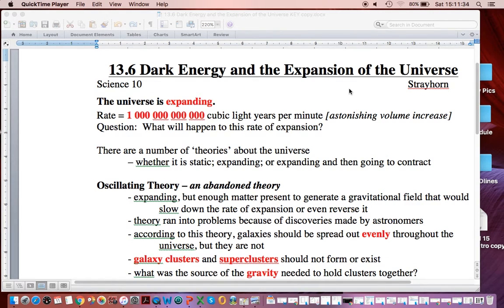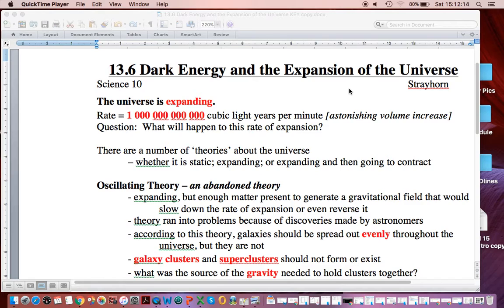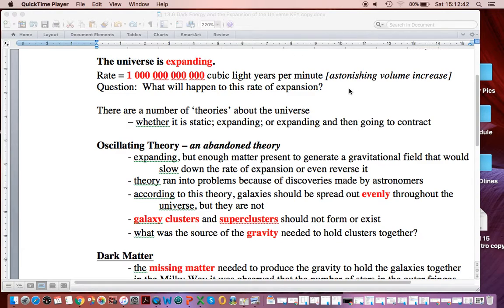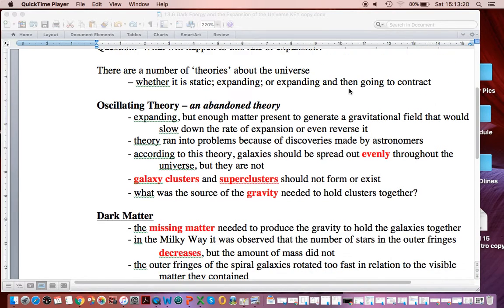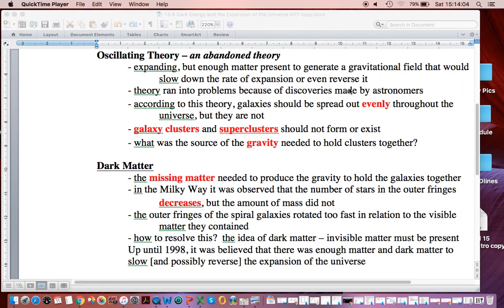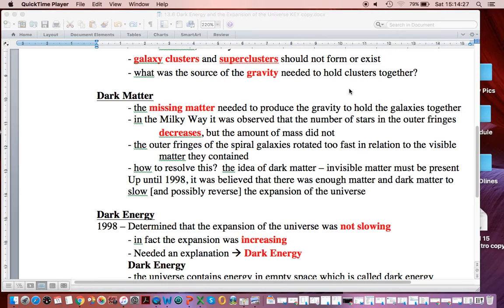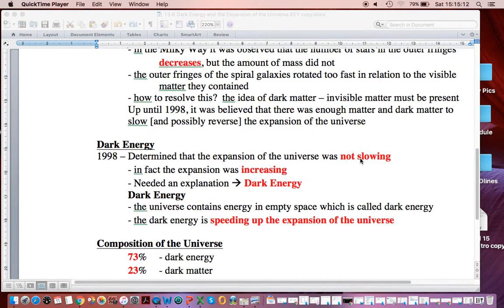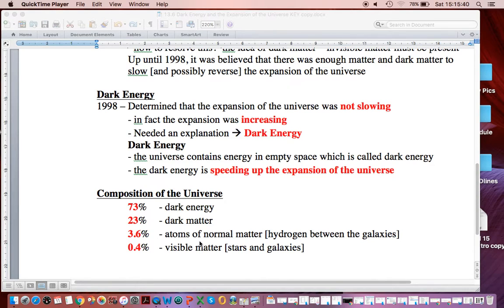13 6 Expansion of Universe + Composition